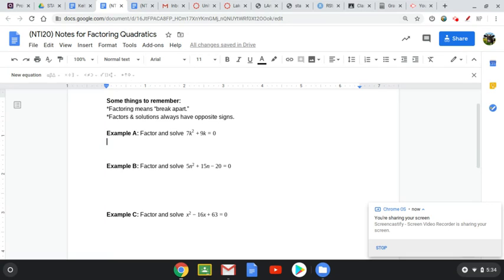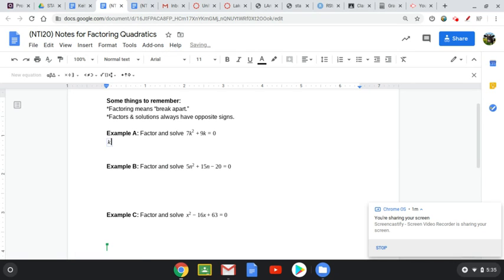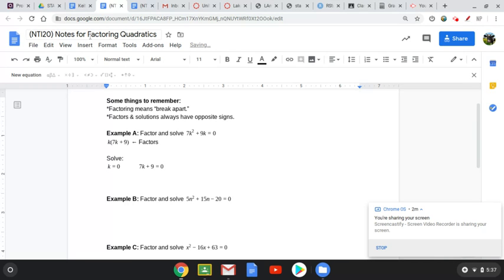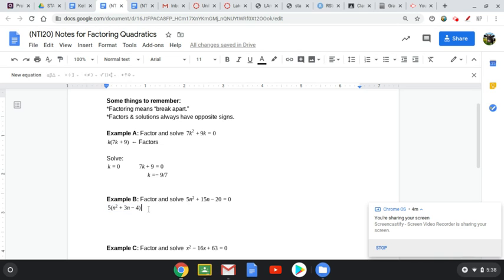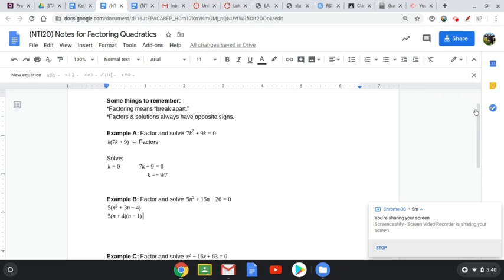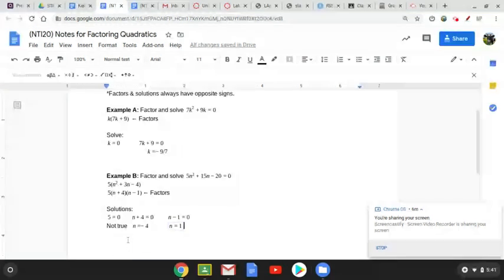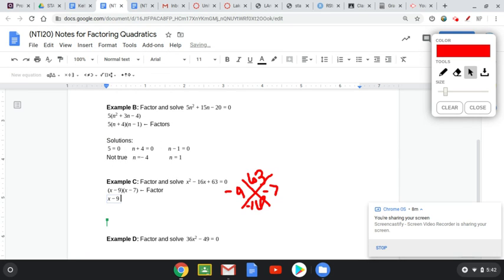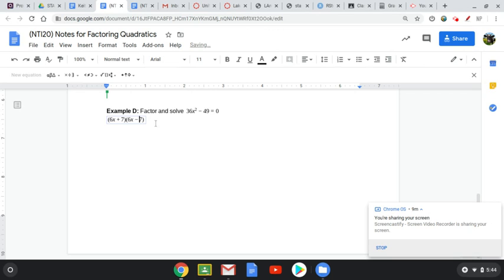Untitled: Apr 23, 2020 5:44 PM